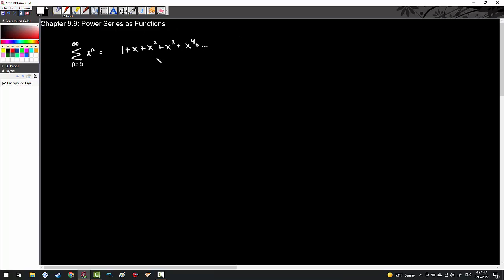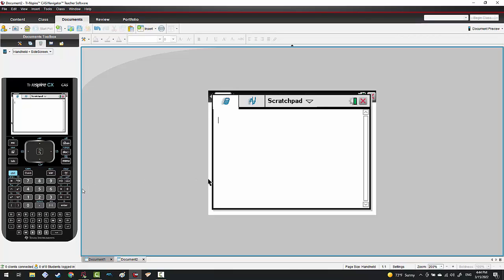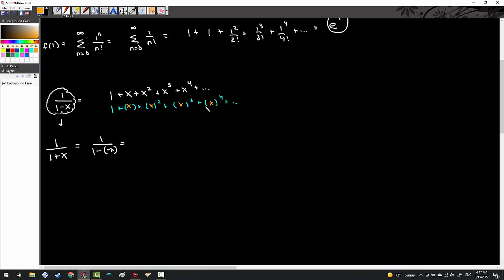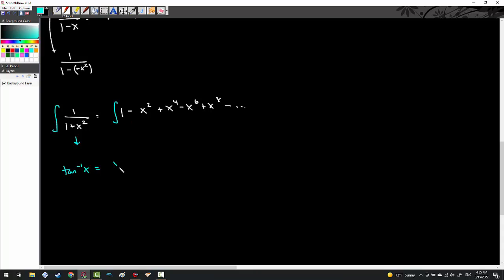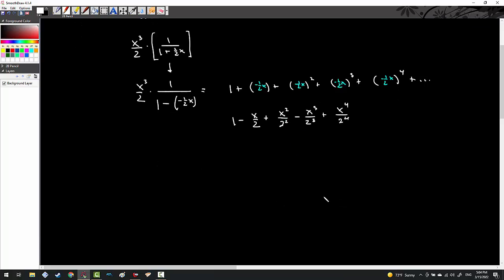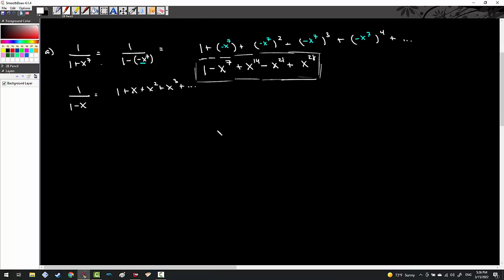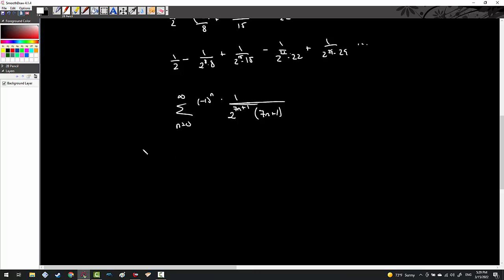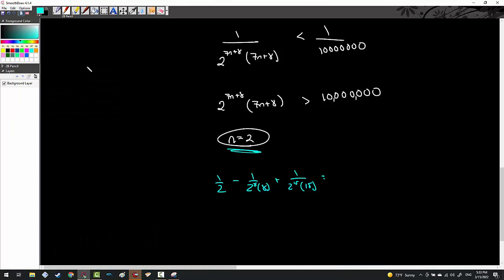Chapter 9 9 Power Series as Functions